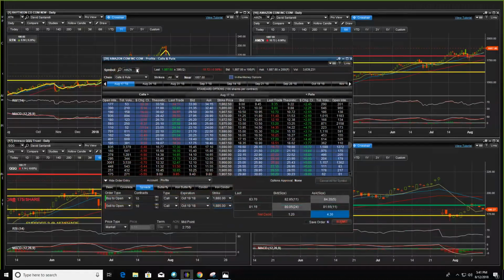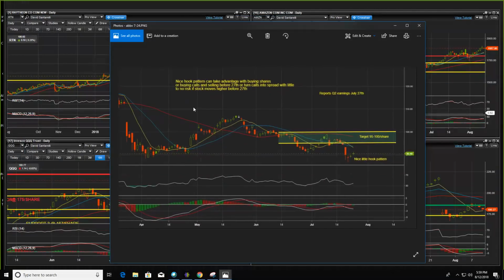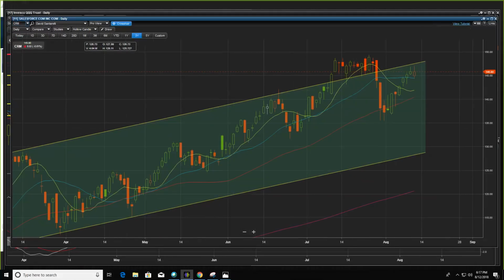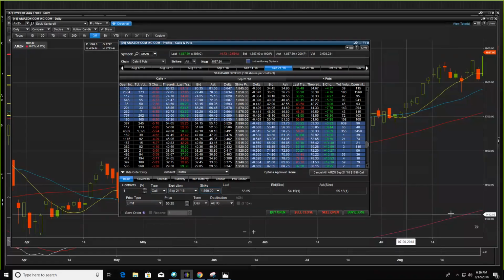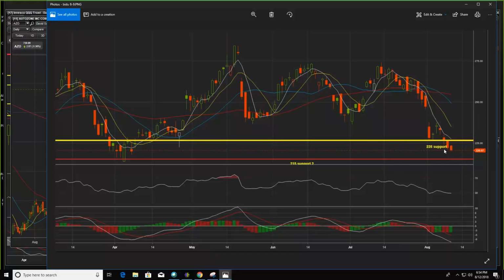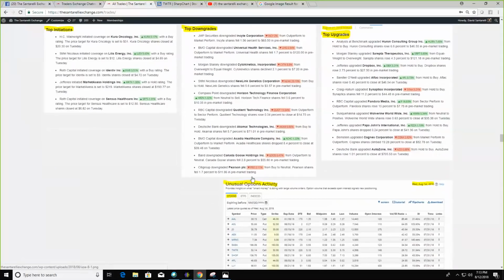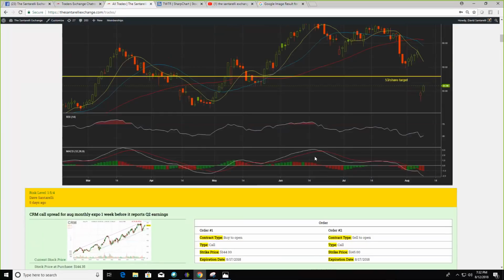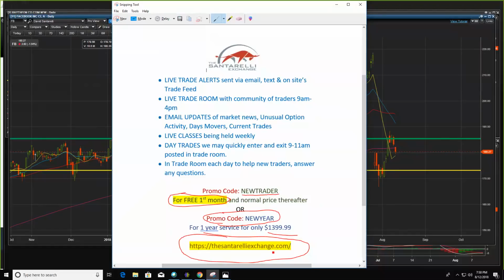How to trade stock options and chart stocks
This was a live recorded class held by Dave Santarelli, CEO of The Santarelli Trading Exchange. In this class we went over an intro to stock options trading, How to chart stocks, and the 3 main criteria of chart patterns I look for to enter a trade.
Use promo code: NEWTRADER for 30 day FREE trial of TSE (The Santarelli Trading Exchange) and see why we are one of the largest options education and alert service on the web!